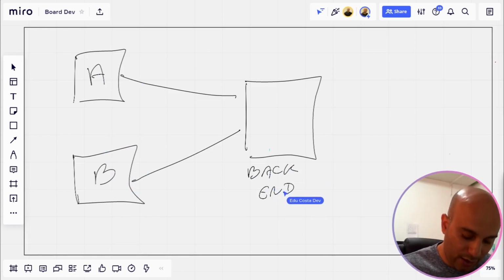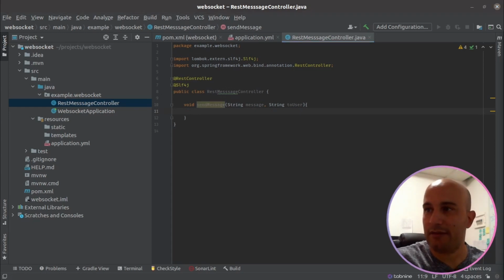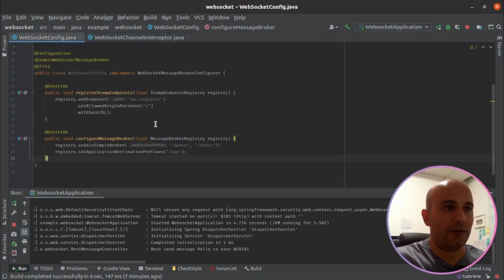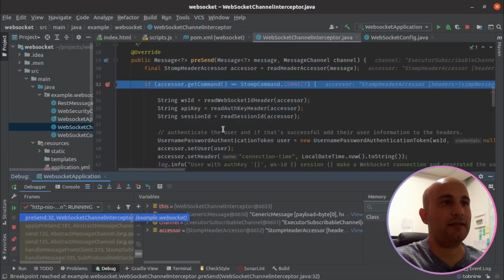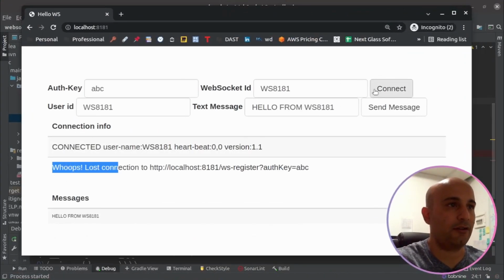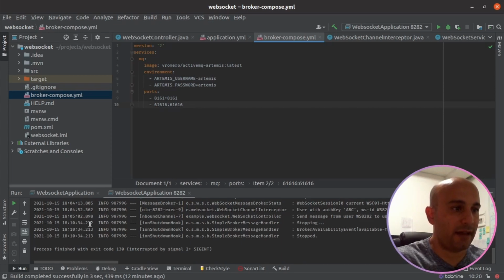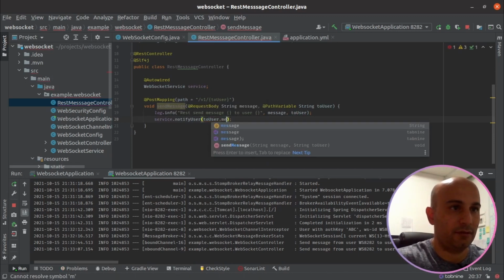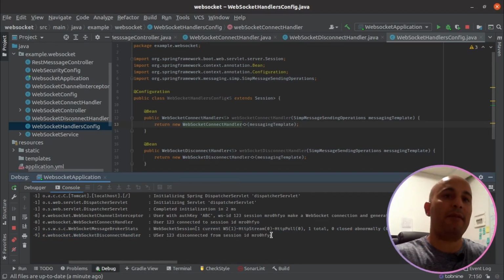Creating a Multi Service Spring WebSocket with Active MQ Message Broker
This is an example project of how to use Spring WebSocket integrated with Message Broker Active MQ to deal with the scenario where you scale out your Microservice and keep the WebSocket communication working between different Clients connected to your backend service.

Jump to the subject:
05:31 Starting codding
14:00 Adding WebSocket Support to the Project
25:00 First connecting test using WebSocket
36:00 WebSocket communication between two clients
39:00 Configuring to run a second instance to the WebService
41:00 Explaining the problem of not having a message broker configured
43:00 Starting configuring the Message Broker
49:00 Testing the WebSocket communication with two Microservice running and Message Broker configured
54:15 Detect connection and disconnection